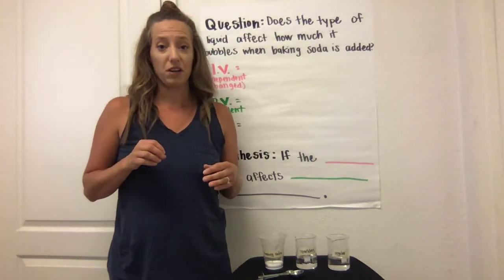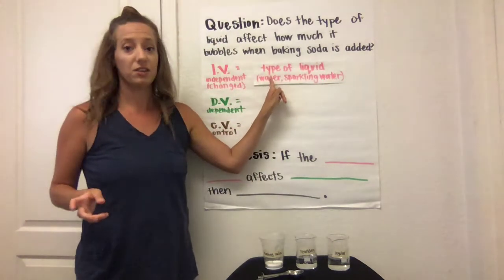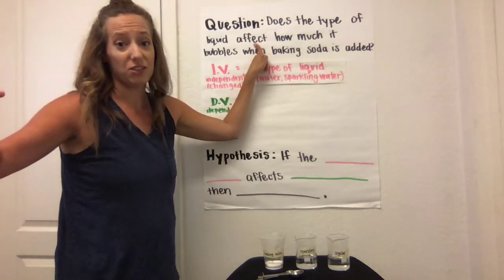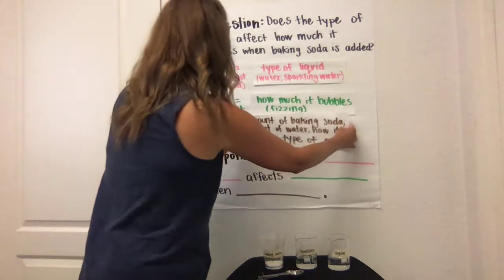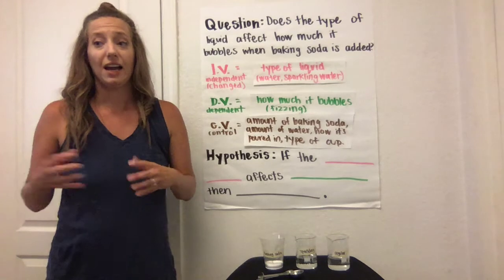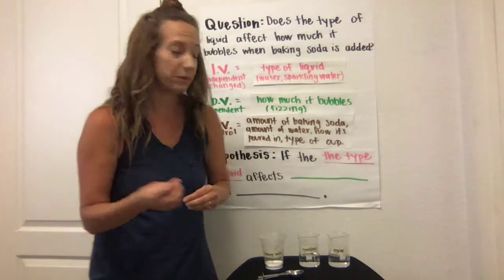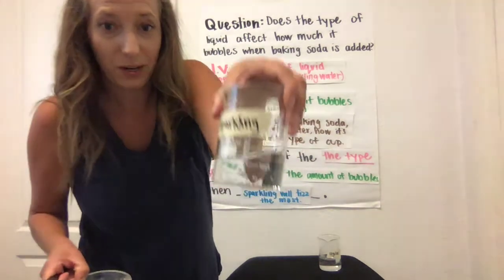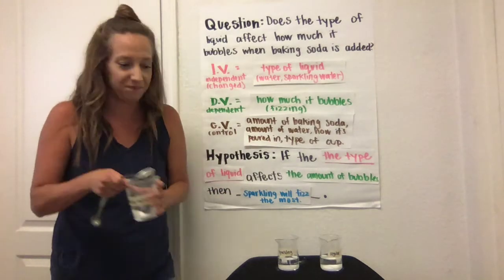Hypothesis and Variable Practice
We are reviewing identifying variables and using those variables in a hypothesis.